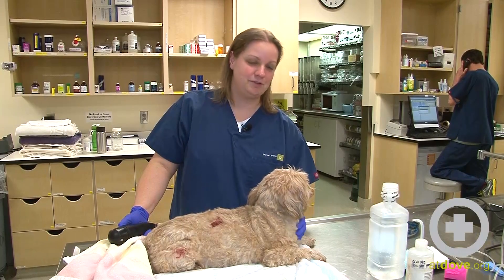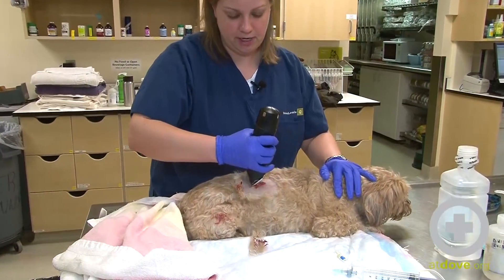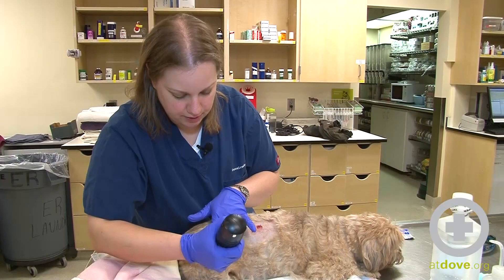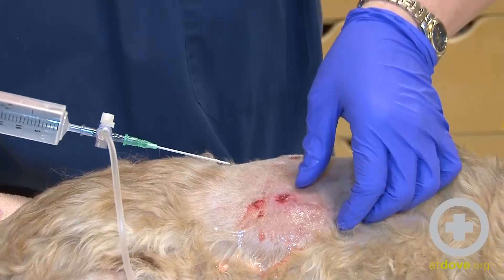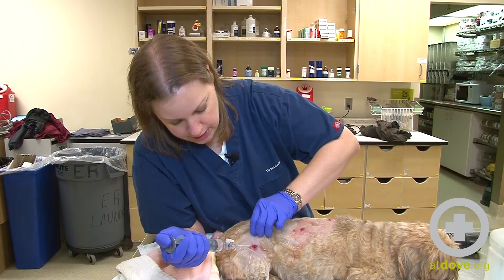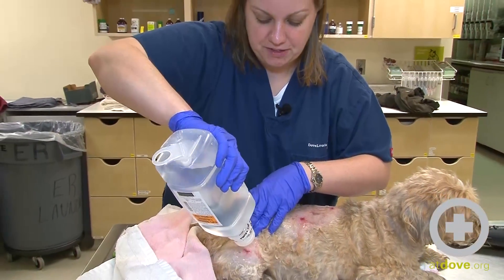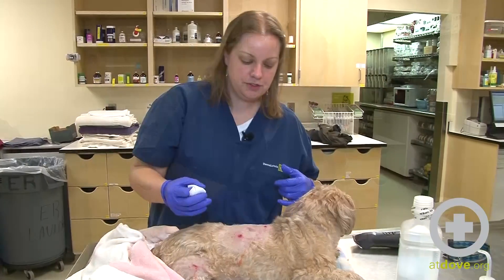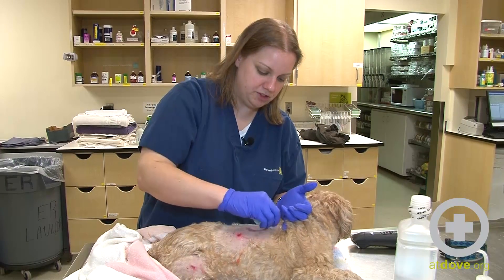How to Do a Wound Clip and Clean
Megan Brashear, CVT, VTS(ECC), discusses the proper technique for how to clip, clean, and flush minor wounds sustained by a dog after a dog fight. Wound irrigation solutions are briefly discussed.